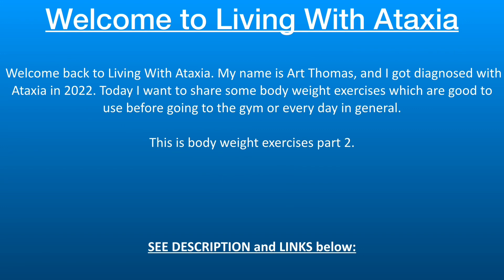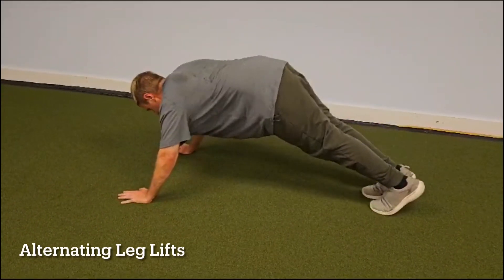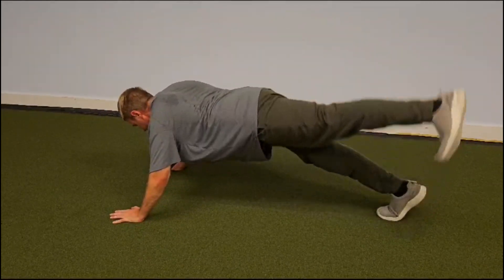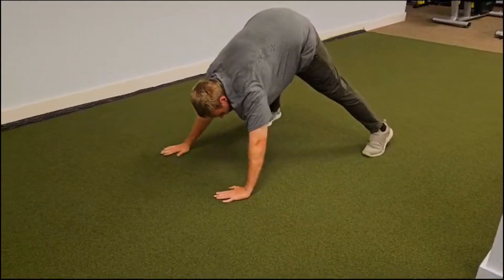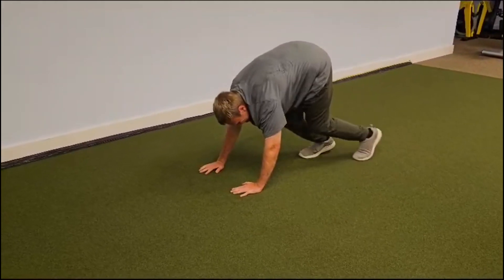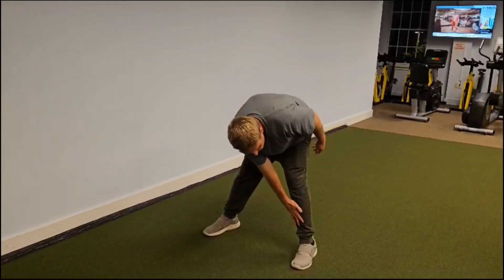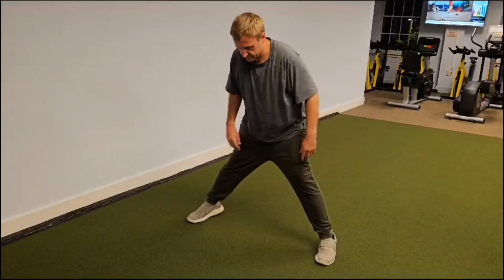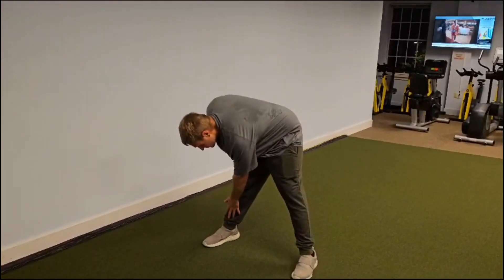Body Weight Exercises - best bodyweight exercises for incredible mobility - Part 2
Body Weight Exercises - best bodyweight exercises for incredible mobility

Good morning, good day, and good night wherever you may be. This is Art Thomas. Hello everyone, today we will talk about more exercises you can do anywhere called bodyweight exercises, and if you missed my first video on some of these exercises there’s a link below. With that said, you don’t need any weights just yourself.

Exercise 1 - Alternating Leg Lifts

Exercise 2 - All Four Side Walk

Exercise 3 - Alternate Hamstring Stretch